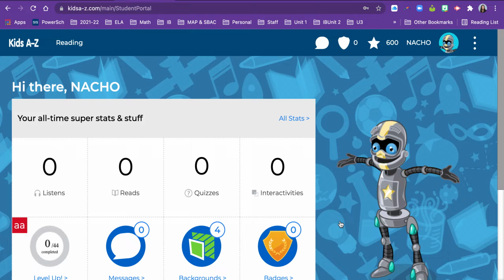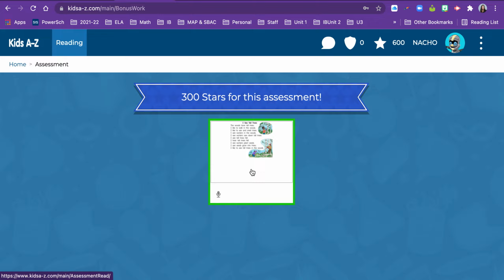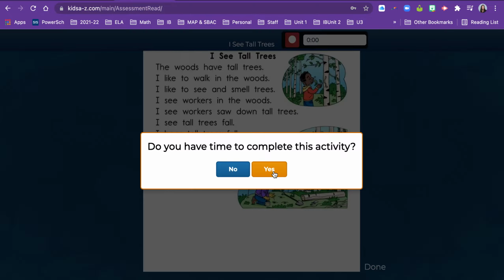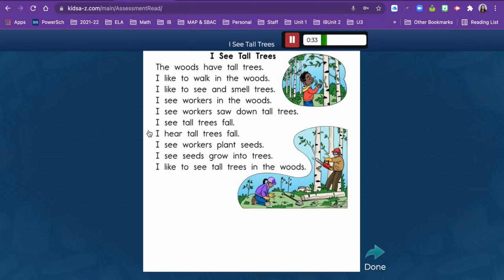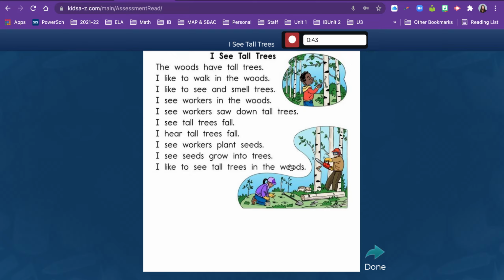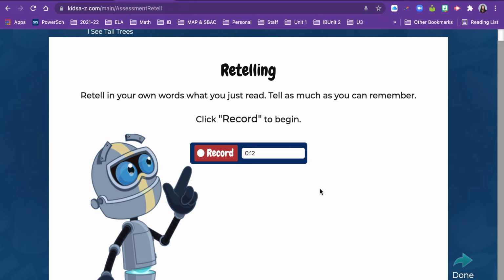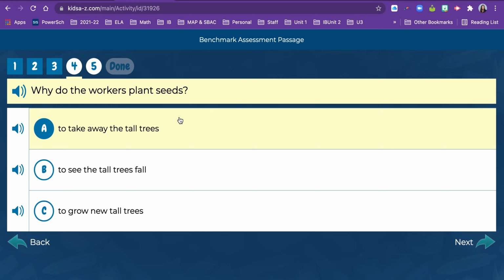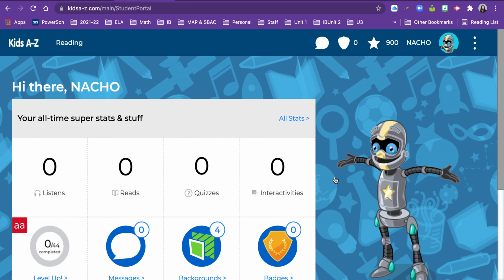Running Record Directions KidsA Z